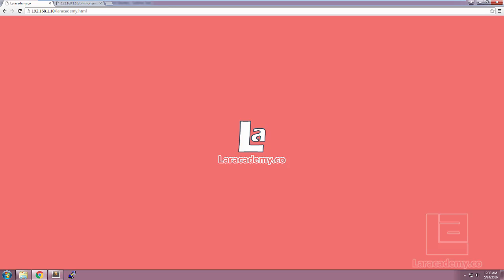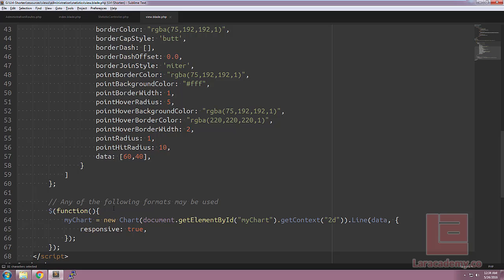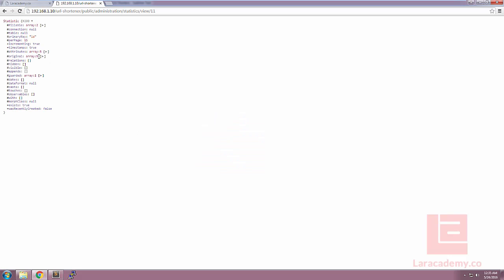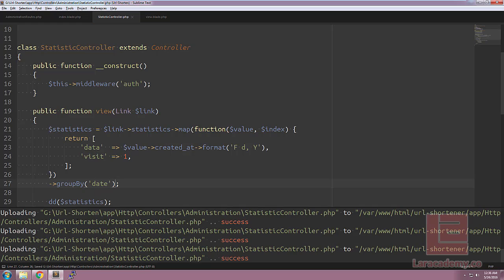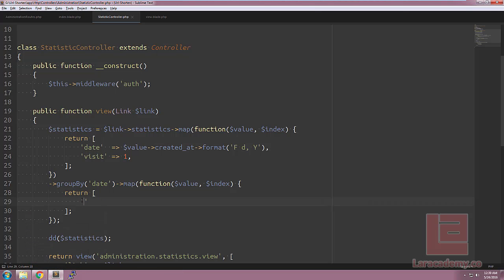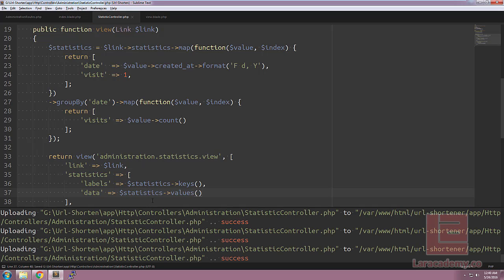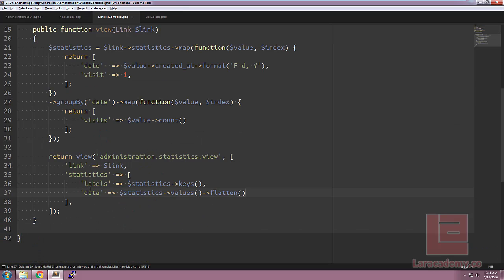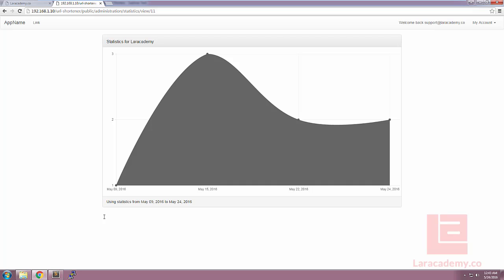08 - Viewing our Statistics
Now that we are capturing data how do we go about viewing it. In this video we will be using ChartJS and manipulating our collection object so that we can cleanly show the statistics for our links